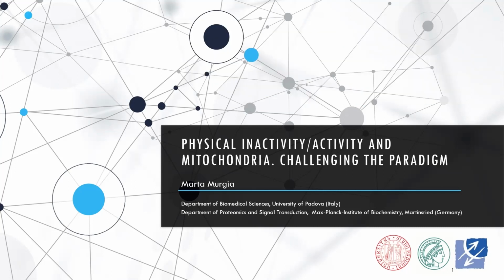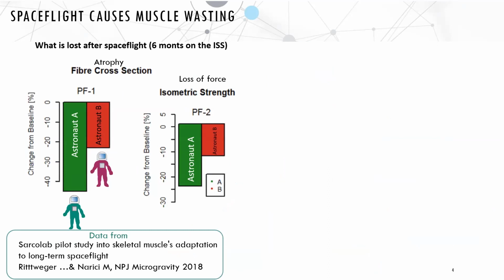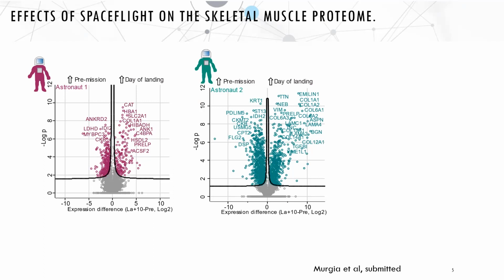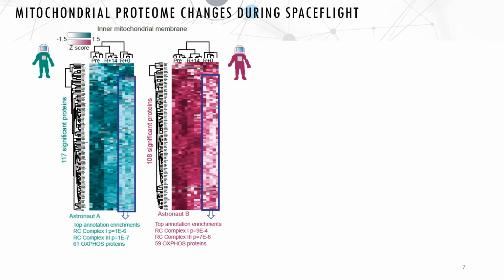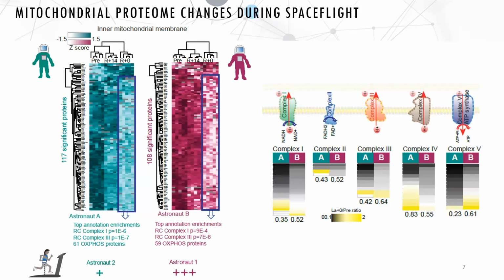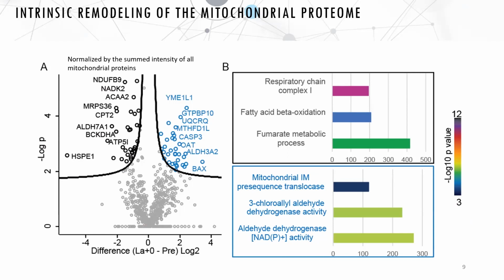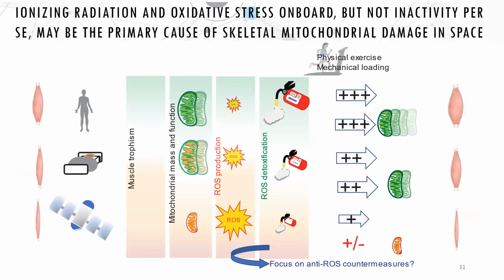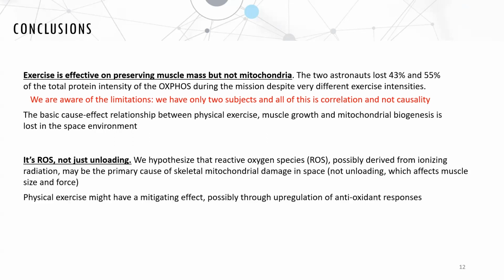Physical inactivity and mitochondria. Challenging the paradigm - MARTA MURGIA